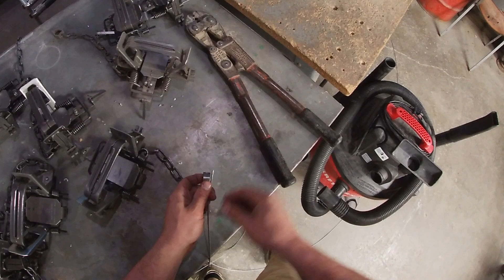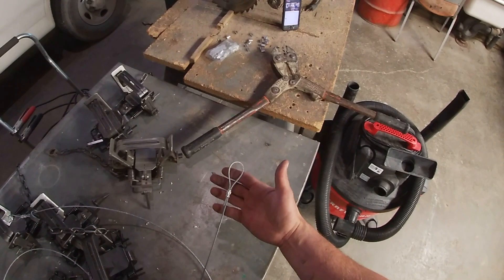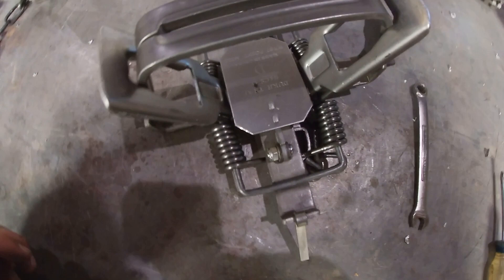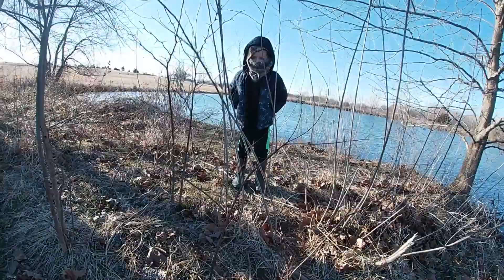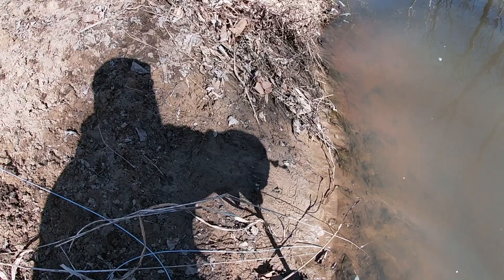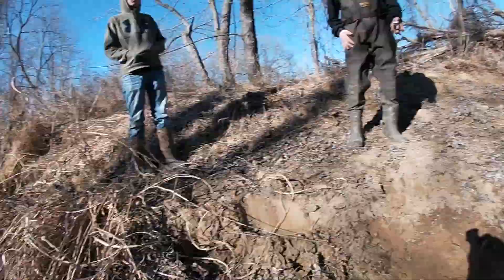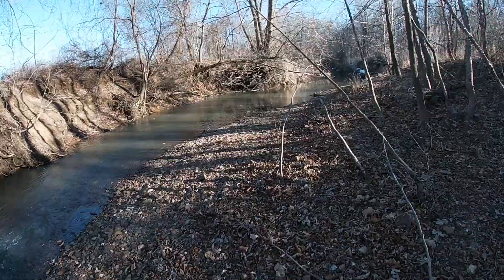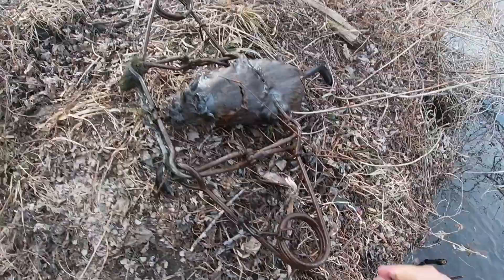Fast and Easy Drowner Sets - Beaver, Otter and Muskrat Traps - Eason Season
Derek shows how he makes fast and easy drowner sets. Derek and Crew trap beaver, otter and muskrat in Missouri.